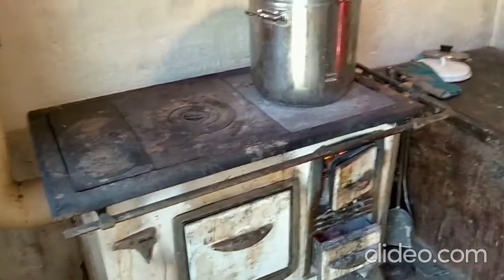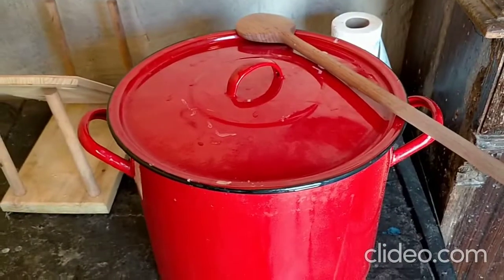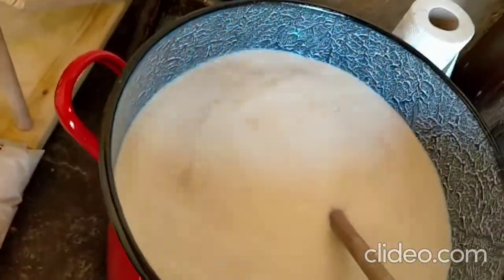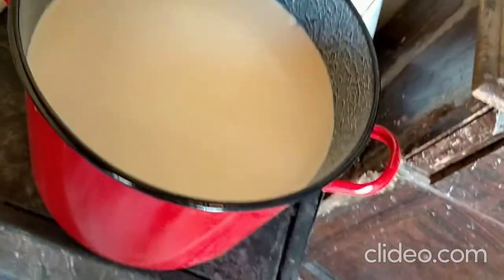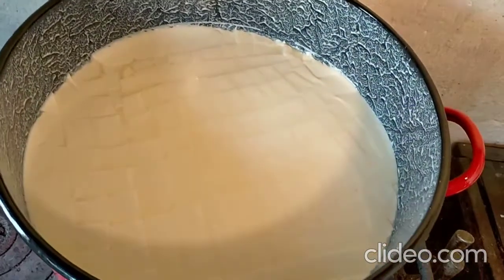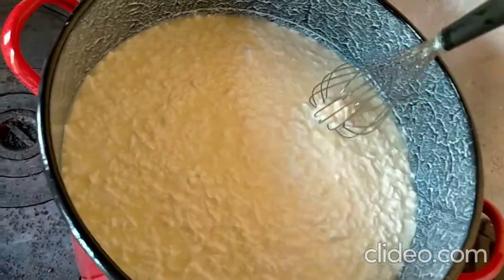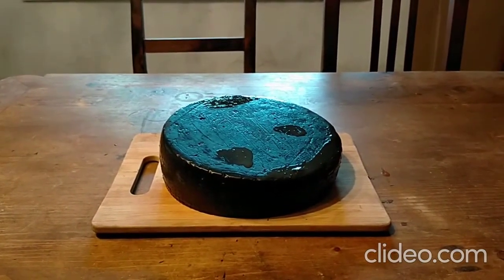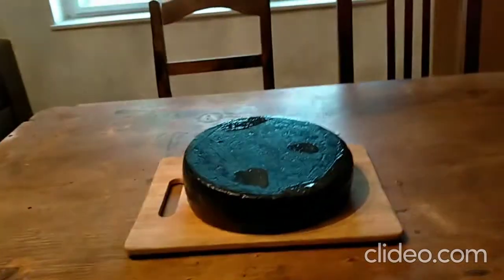Making Hungarian Trapista cheese on our Hungarian village farm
we make a mild cottage cheese on our village farm in Hungary near Balaton lake. Trapista cheese is most popular cheese in Hungary and we make it on the old traditional way on the iron oven "Spar Herd".